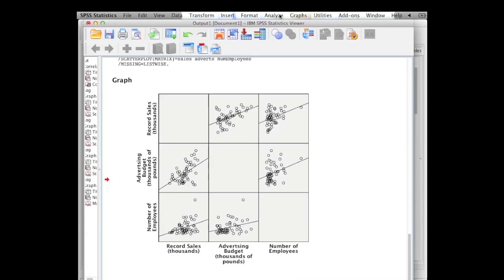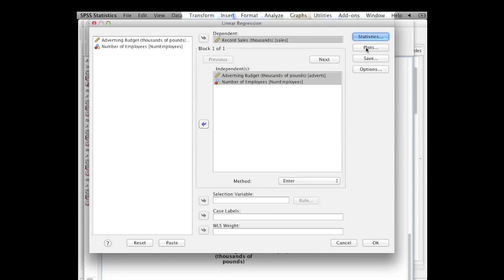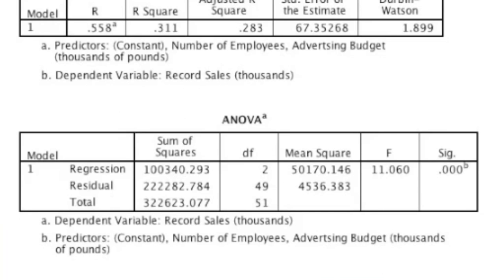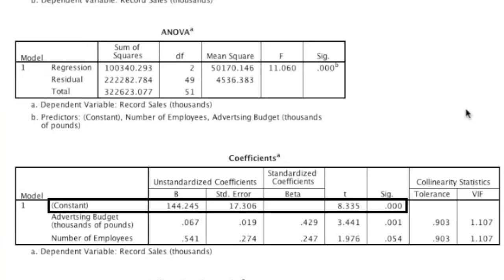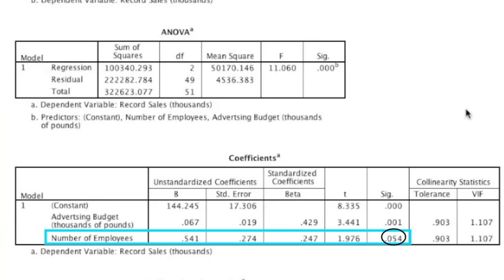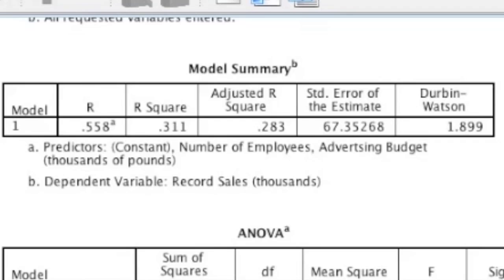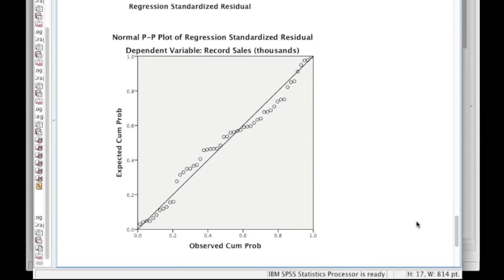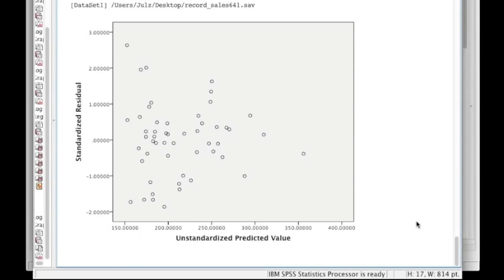Simple Linear and Multiple Regression in SPSS - In Depth